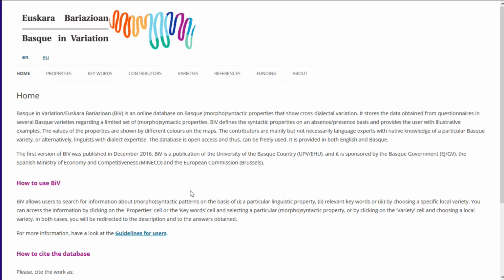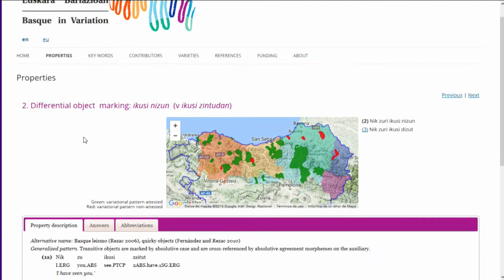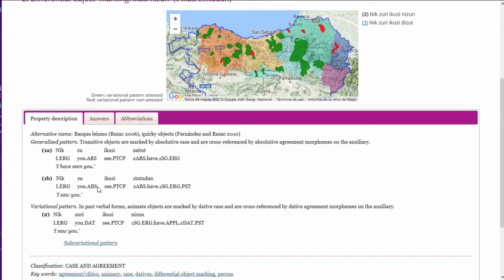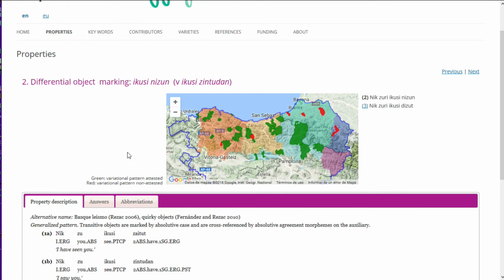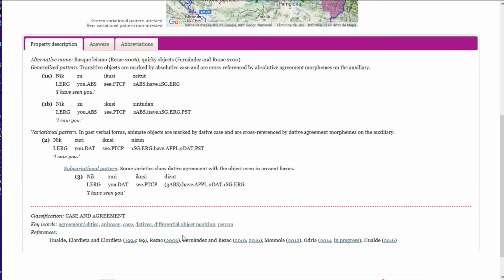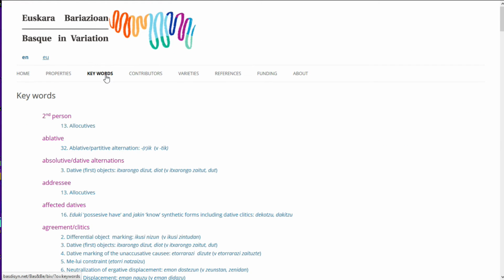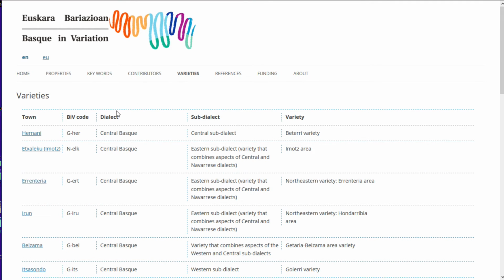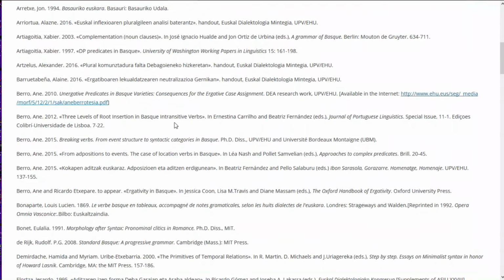Presentation of the database ‘Basque in variation’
Video presentación de la base de datos Basque in Variation/Euskara Bariazioan, por Itziar Orbegozo y Ane Berro, investigadoras del grupo Bas&Be